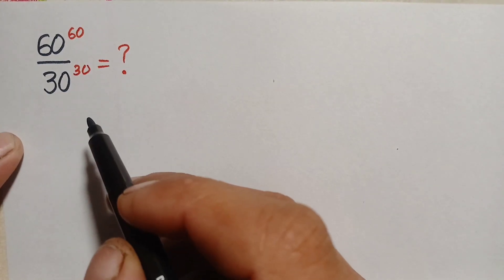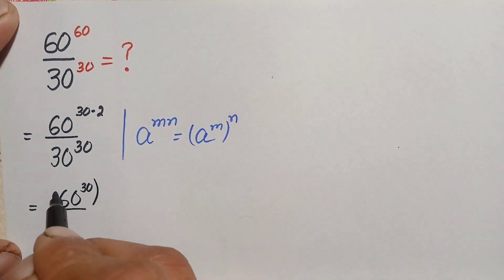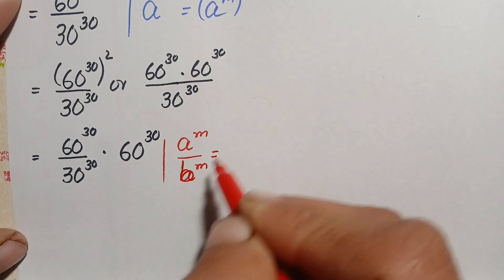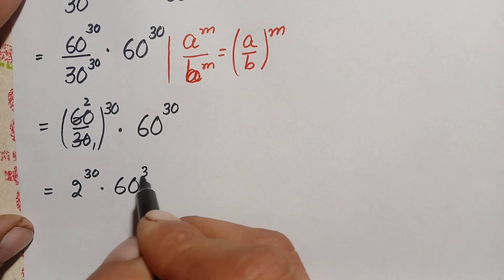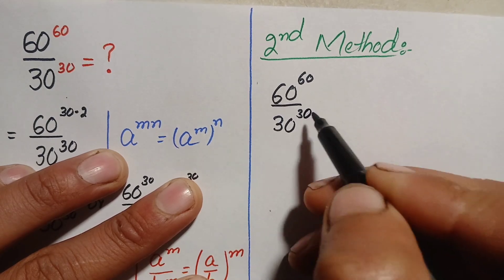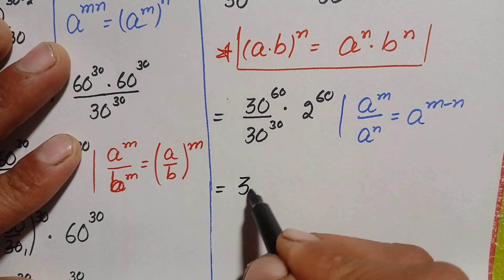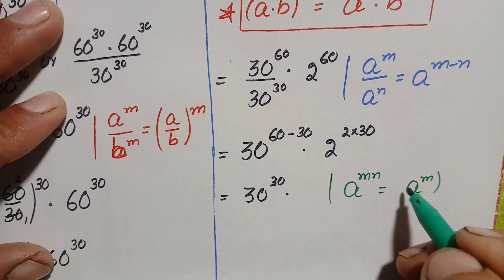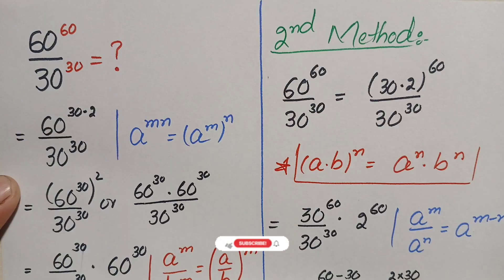A Nice Olympaids Exponential Trick | No Calculator Allowed 📵